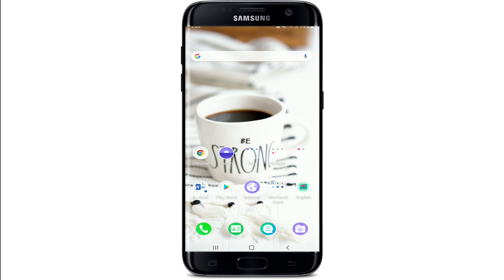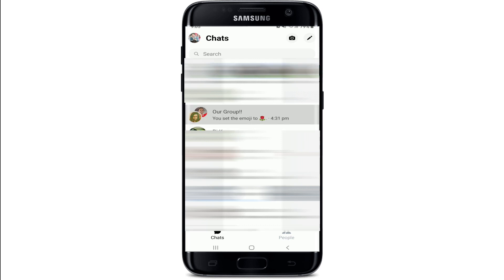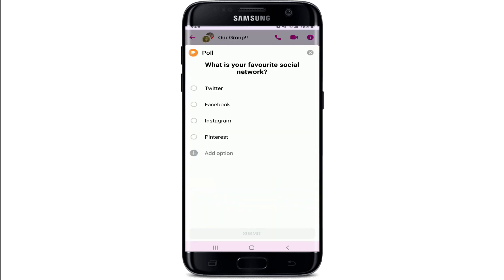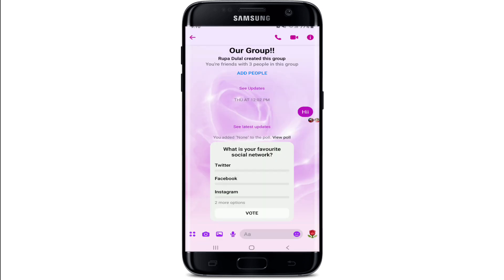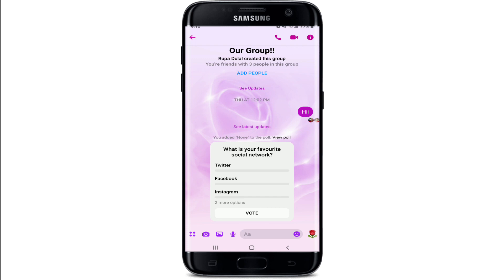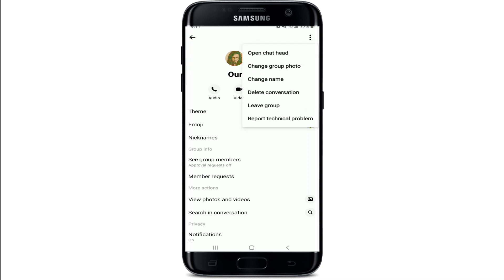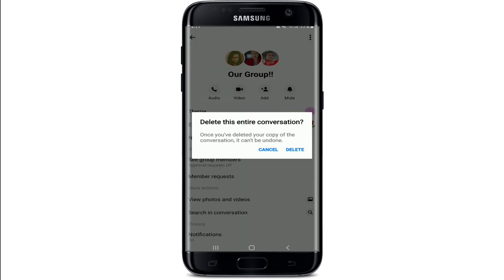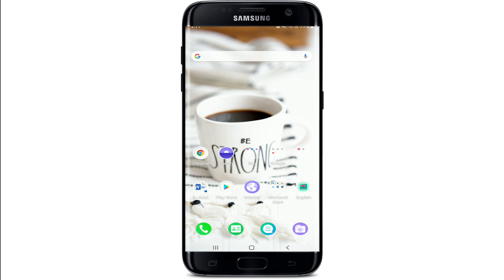How to Edit Poll on Facebook Messenger App? Edit Poll on Messenger